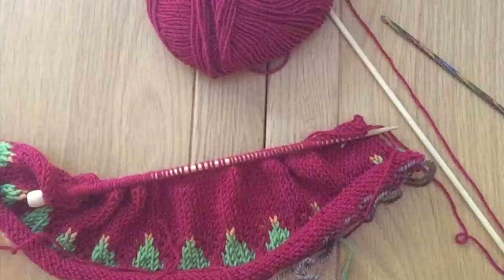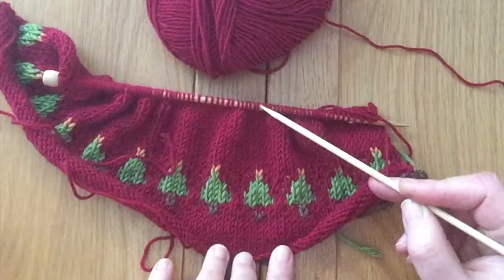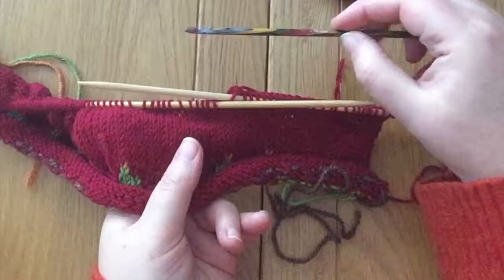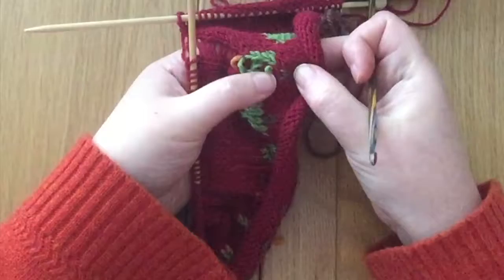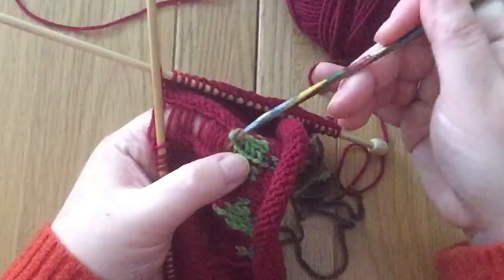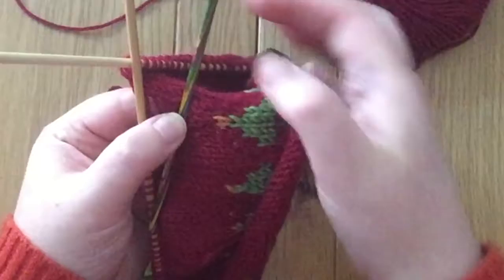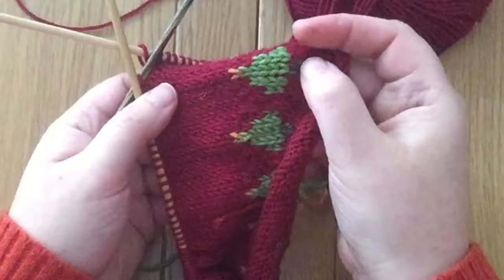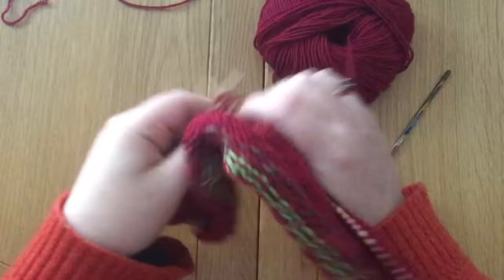Repairing Fairisle Knitting Mistakes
Are you including some colour stranding into your knits, but are put off repairing any mistakes?

Do you find yourself unravelling rows and rows because of mis-read charts?